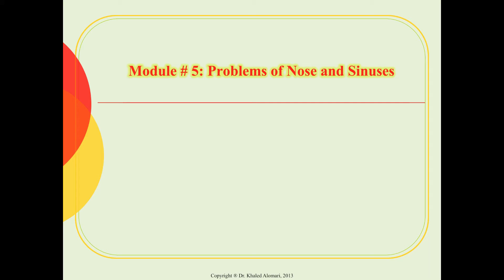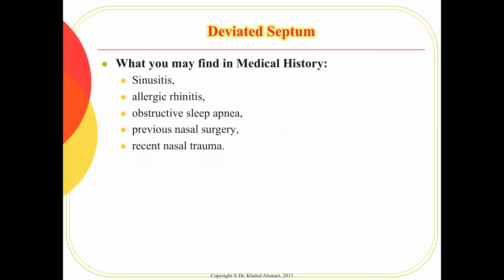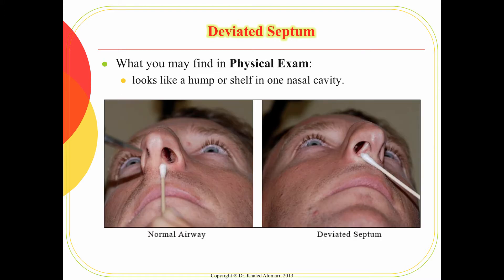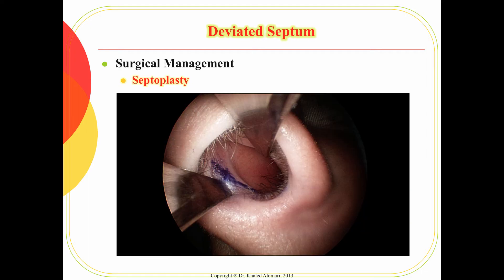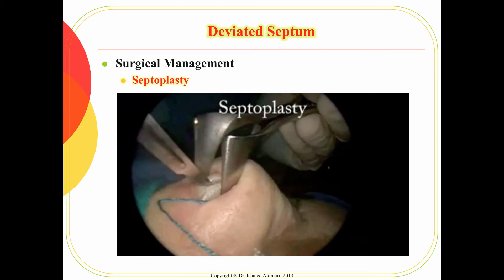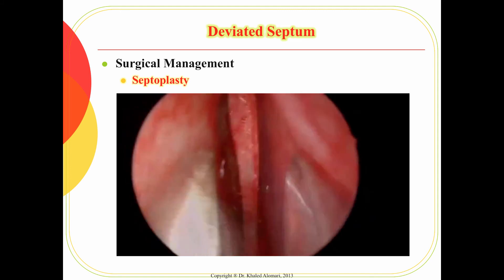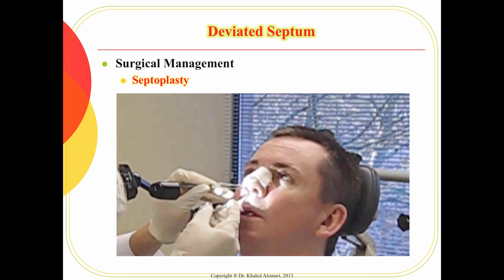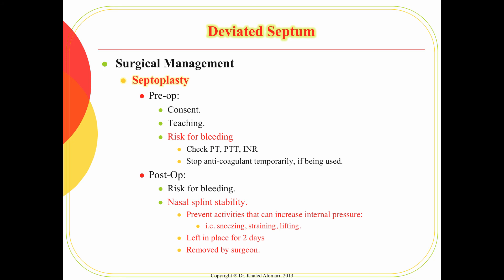Respiratory Module # 5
Table of Contents:

00:05 - Deviated Septum
00:26 - Deviated Septum
02:05 - Deviated Septum
04:27 - Deviated Septum